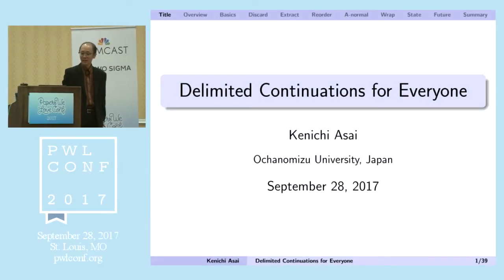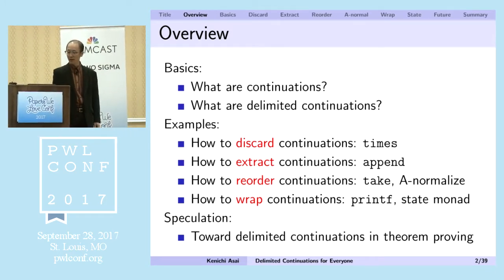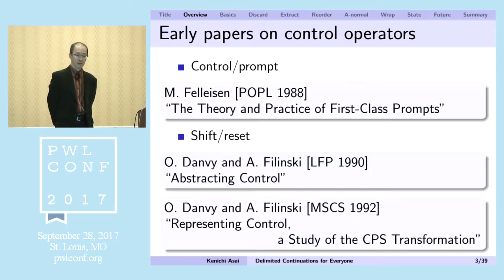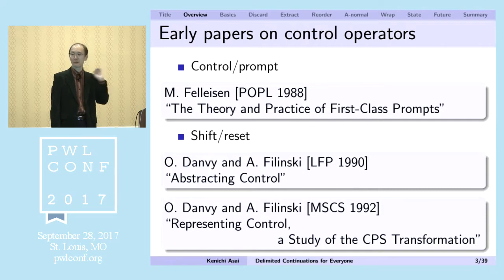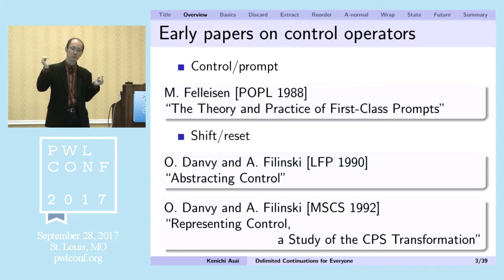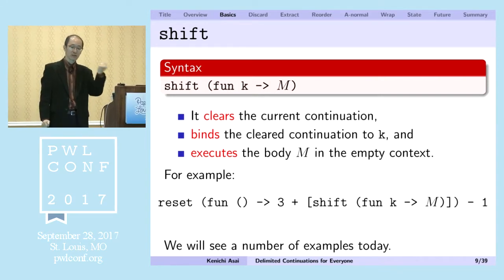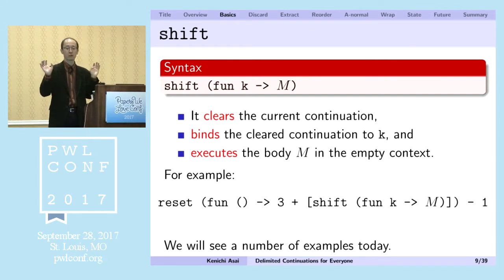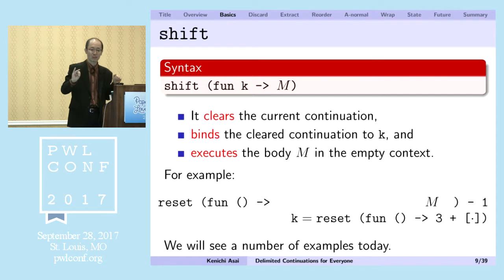Delimited Continuations for Everyone by Kenichi Asai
Captioning provided by Mozilla (@mozilla)

Description
Have you thought of continuations as something that only program semanticists and compiler implementers are concerned with? In fact, the concept of continuations appears everywhere and is useful for everyone. In this talk, Kenichi will introduce delimited continuations from the programmer's perspective directly without requiring any program transformation or semantic arguments. He will then show how various and seemingly complex programs can be written simply and concisely by manipulating delimited continuations. The goal here is to convince you that delimited continuations are useful in day-to-day programming. Finally, Kenichi will speculate on the Curry-Howard isomorphism of delimited continuations, which could open the door for the introduction of delimited continuations into theorem proving.

References
* Representing Control: A Study of CPS transformation by O. Danvy and A. Filinski (Introduction to delimited continuations)
* Abstracting Control by O. Danvy and A. Filinski
* Functional Unparsing by O. Danvy
* The Theory and Practice of First-Class Prompts by Matthias Felleisen
* A Formulae-as-Types Notion of Control by T. Griffin
* Cogen in Six Lines by P. Thiemann
* Representing Monads by A. Filinski

Bio
Kenichi Asai is an associate professor in the Department of Information Science at Ochanomizu University, Japan. His research interest centers around the "essence" (in his own way) of programming languages. He designed a Scheme-based reflective language Black (code), because reflective languages represent the essence of interpreters in the most distilled way. He studied partial evaluation because it is the only general framework for compilation of reflective languages. He was attracted to delimited continuations because they explain various complex behavior of programming languages in a succinct and understandable manner. He is also interested in education of programming languages, because teaching forces us to think about the essence. He is a strong advocator of Design Recipe, which he believes is one of the essence of programming in general, and uses it to teach OCaml in the university. He ported the universe teachpack of Racket to OCaml, because it exhibits the essential model of game programming.

Recently, he is co-developing an interactive OCaml type debugger as well as an OCaml stepper that uses delimited continuations in a non-trivial way. He believes both the tools are essential for beginning students.